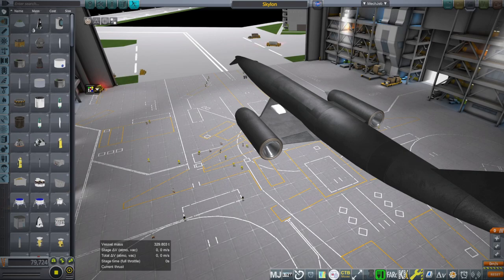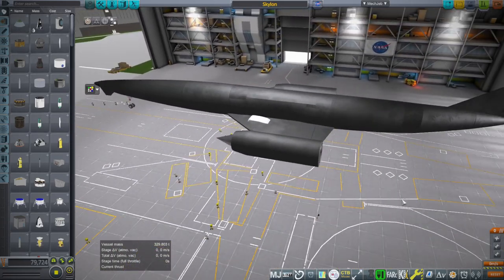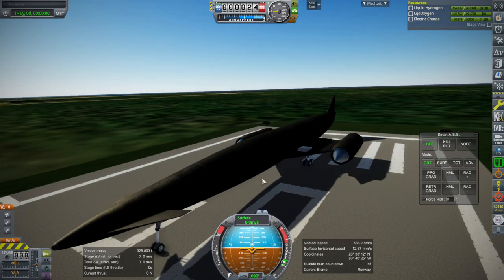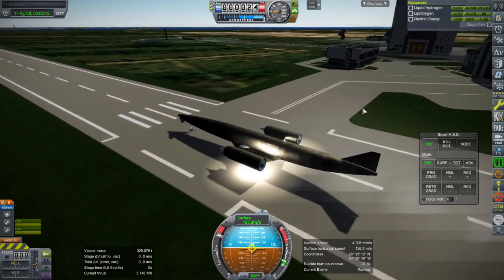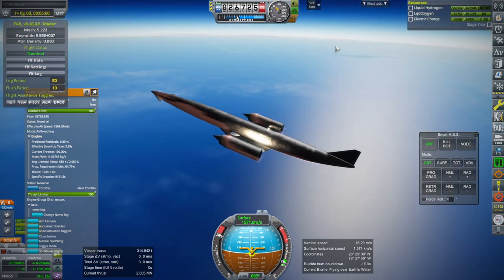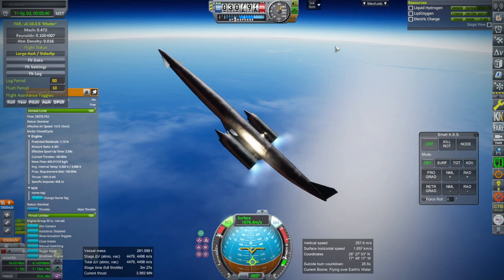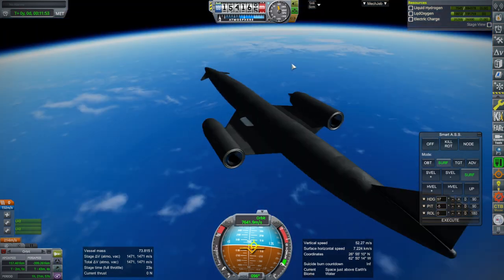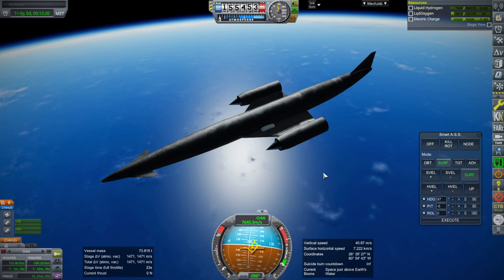Kerbal Space Program 1.12 with RO - Skylon Initial Testing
I decided to make Skylon - a proposed SSTO from Reaction Engines Limited -  in Blender for use in KSP, but it is a challenging craft to adapt. Initial testing is promising, but more work needs to be done.